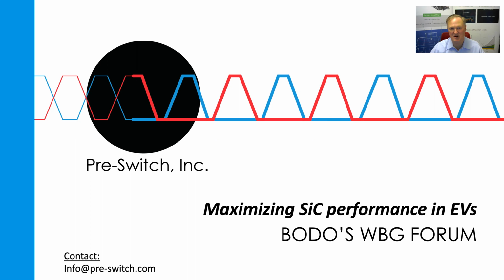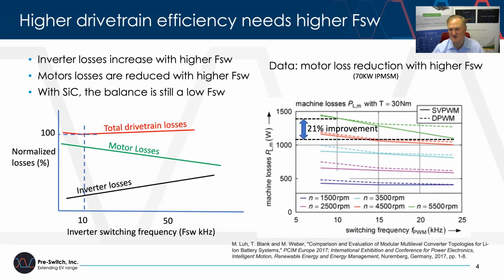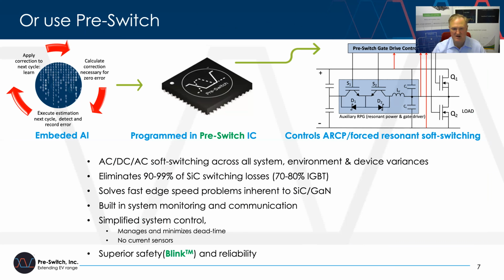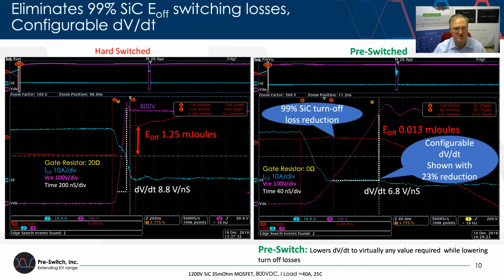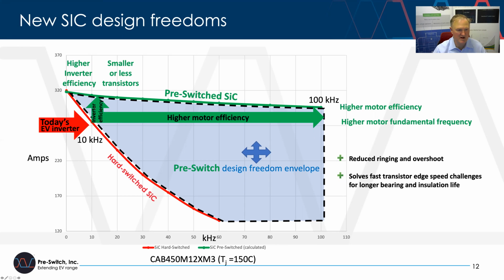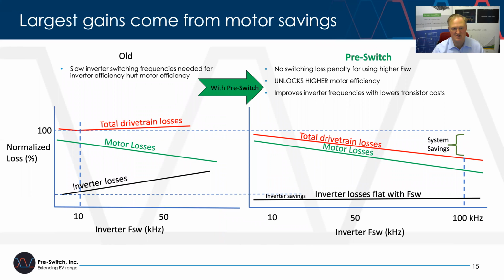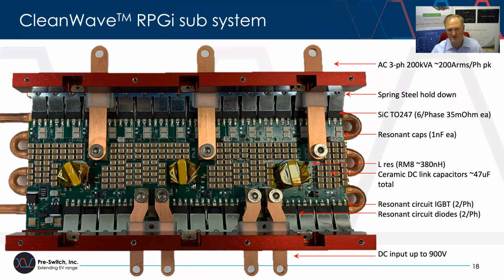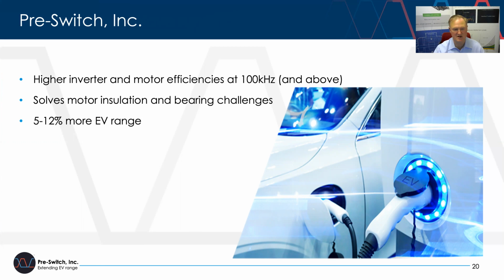Maximizing SiC Performance in Evs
Bruce Renouard, CEO, Pre-Switch:
The holy grail for EV designers is increased range. More range requires greater efficiency in both the inverter and the motor drive systems. In the past, switching losses were kept low in the inverter which compromised motor efficiency. Now, Pre-Switch has developed an embedded AI which for the first time enables soft switching to be employed in DC/AC inverters. The resulting SiC-based inverters have virtually no switching losses. This unleashes inverter switching speeds of 100 kHz which reduces sine wave distortion, thereby increasing motor efficiency. The main benefits are reduced size/cost of the SiC needed for an inverter, a higher efficiency inverter AND a 10x reduction motor current distortion. EV range is predicted to be increased by 5-12%. This presentation includes test data showing the near-total elimination of switching losses and three-dimensional graphs of system level inverter efficiencies of 99% at 100kHz in Pre-Switch’s 200kVA CleanWave inverter reference.